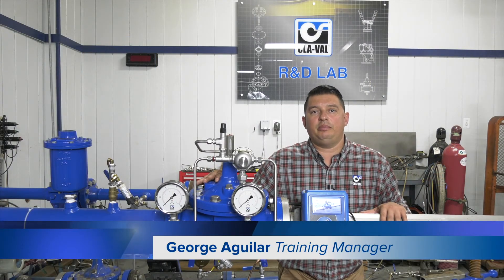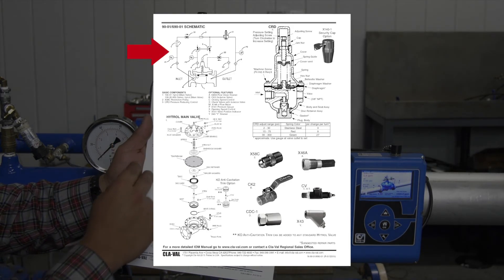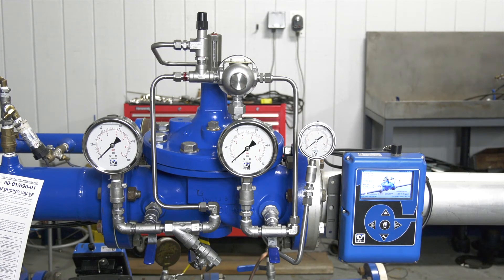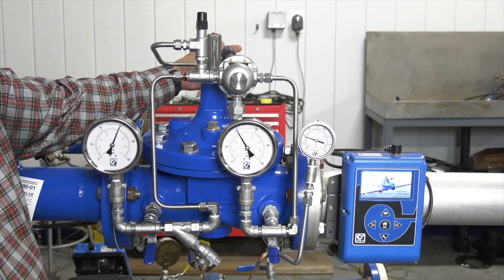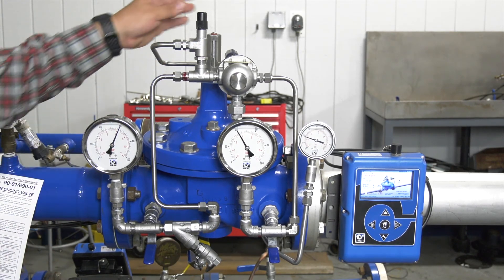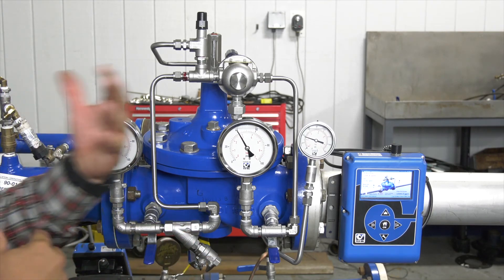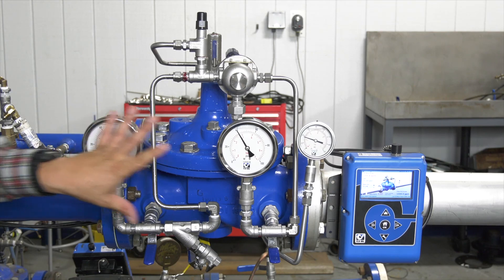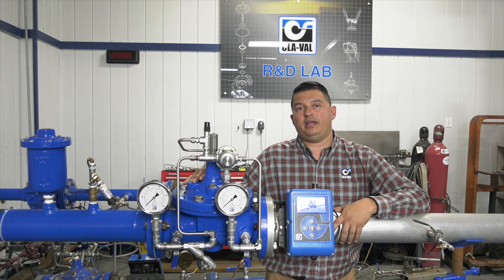Cla Val 90 01 PRV Troubleshooting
Quick fixes for Pressure Reducing Valves: In this 3rd episode of our 90-01 mini-series, Cla-Val Training Manager George Aguilar discusses how to quickly and easily resolve issues impacting the performance of 90-01 Pressure Reducing Valves.  Using the valve’s IOM, also known as an N-Sheet, Georges goes down the list of symptoms, probable causes, and the remedies for PRV performance issues. Spring Adjustment Ranges are also reviewed in this instructional video @